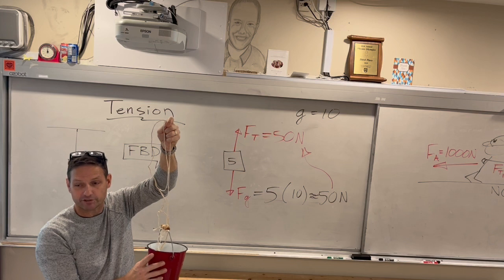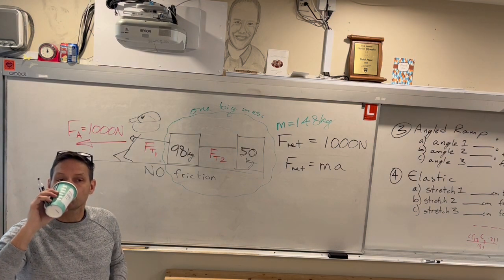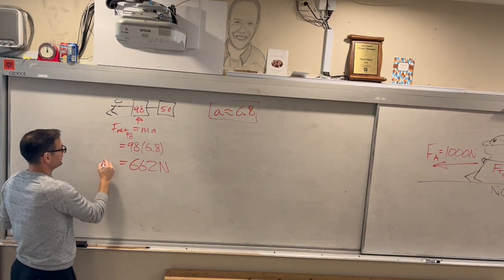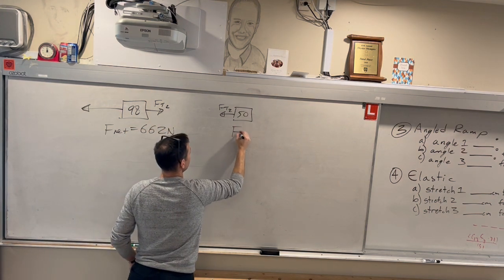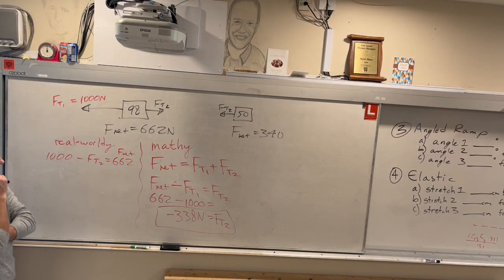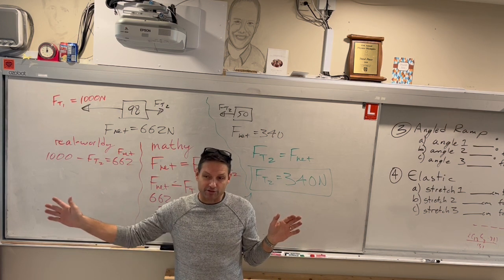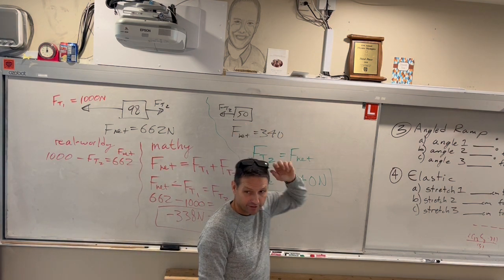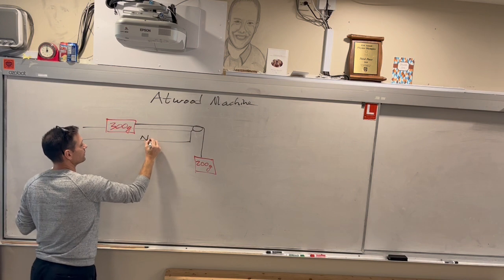Phys 11 Tension #1